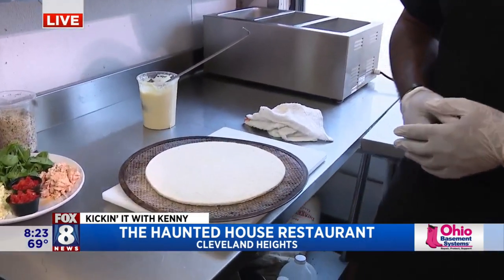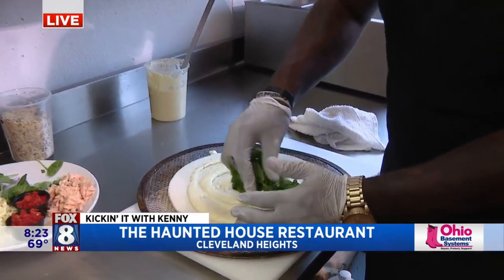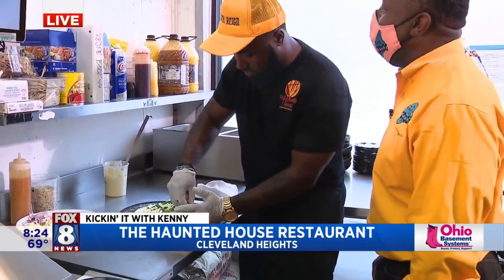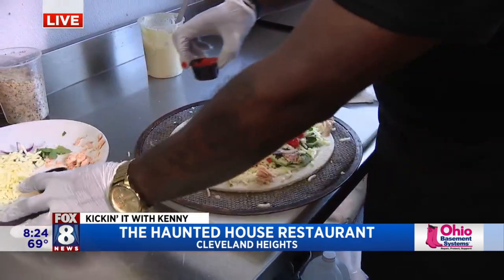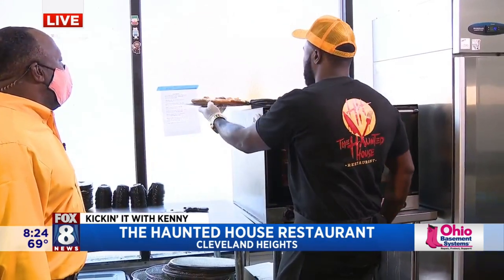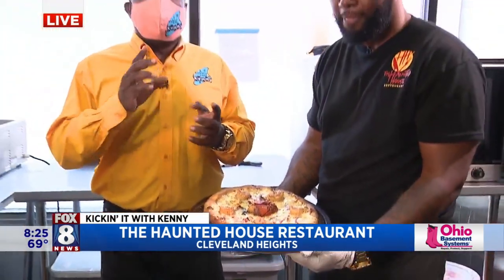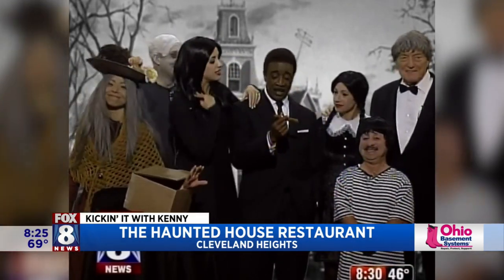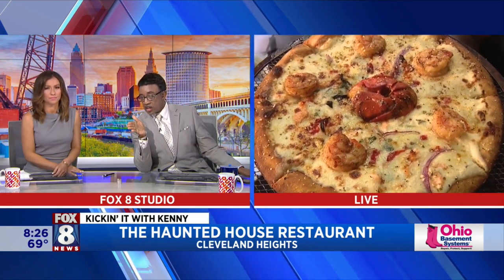Spooky drinks & scary delicious food have Kenny smiling at The Haunted House Restaurant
The Haunted House Restaurant opened last month in Cleveland Heights and scary movie fans along with hungry 'foodies' are flocking to the new dining spot. Fox 8's Kenny Crumpton visited The Haunted House Restaurant and checked out the amazing decor and creative menu.